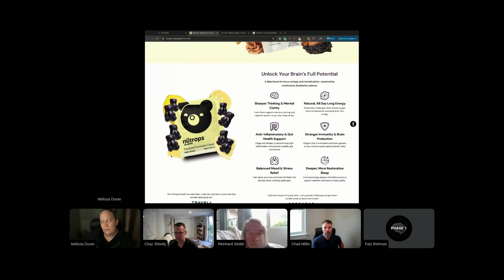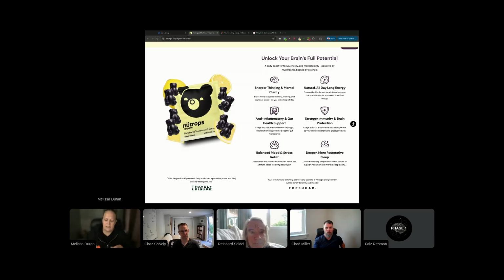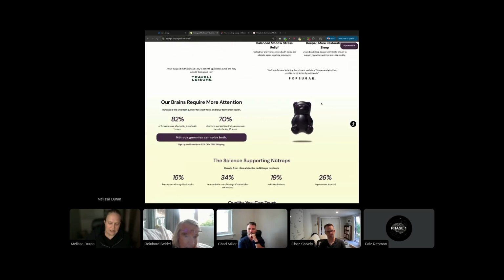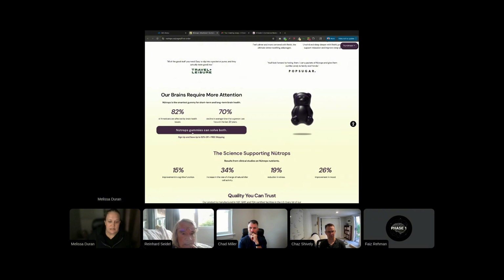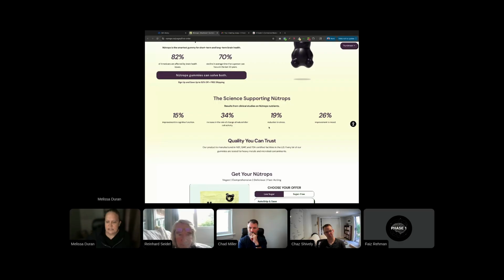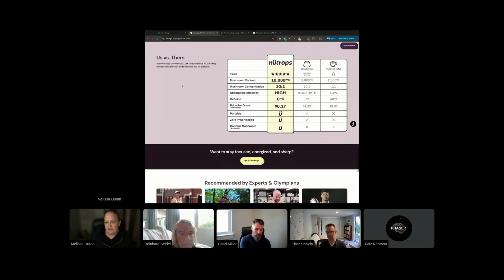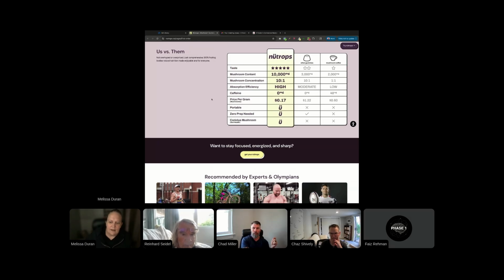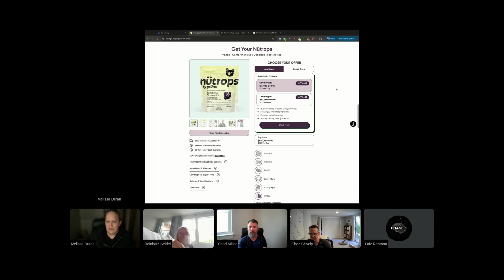Investigating Nutrops Subscription Offer...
Offer Mining: Nutrops

In this episode of Offer Mining, we break down the Nutrops offer and analyze how nootropic brands position benefits, trust, and outcomes in a competitive supplement market.

We cover:

How the offer is framed for problem-aware buyers

The role of clarity vs hype in supplement conversion

Subscription and bundle logic

What actually matters before scaling Google Ads or Meta Ads

This isn’t about ingredients lists or branding aesthetics.
It’s about understanding what the customer believes they’re buying and why the offer converts.

If you’re running paid traffic for supplements or building a DTC brand, this breakdown shows how offers should be evaluated before you increase spend.